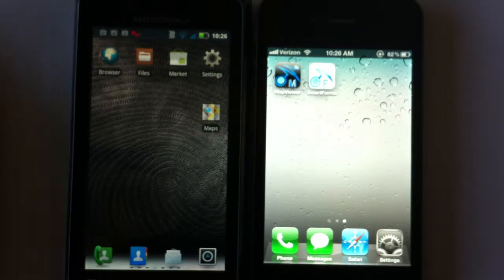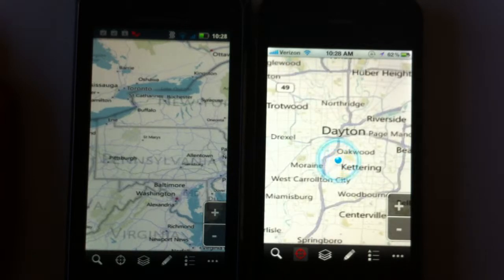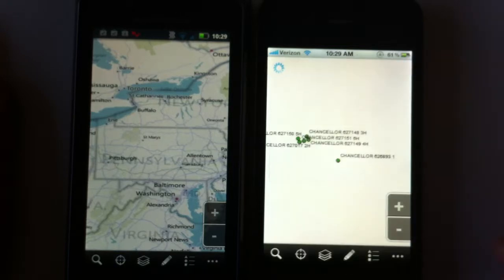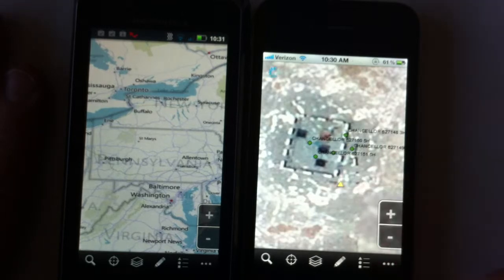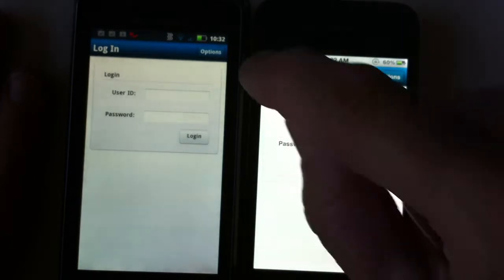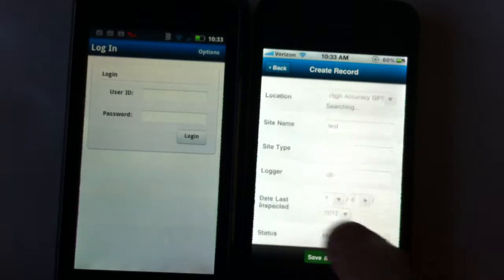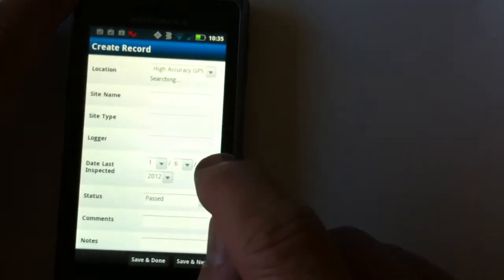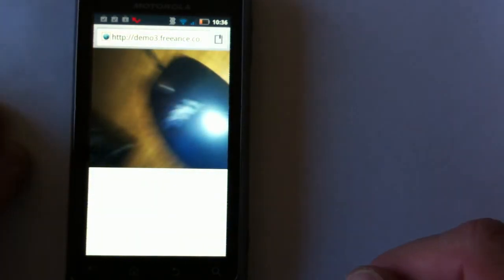Freeance Mobile Marcellus Gas App Tutorial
How to use the mapping and GPS inspection forms apps on iPhone and Androids.